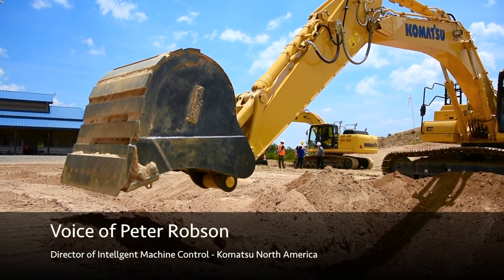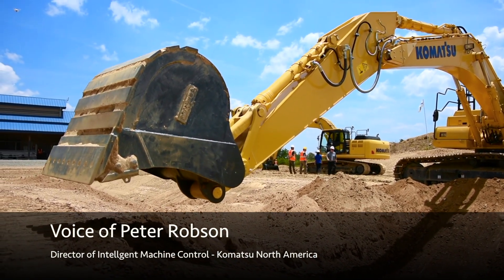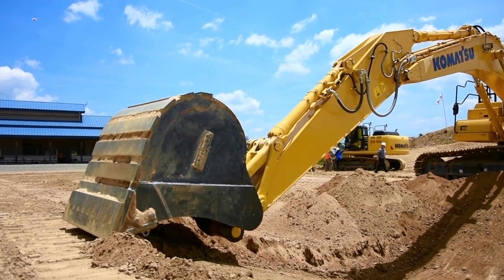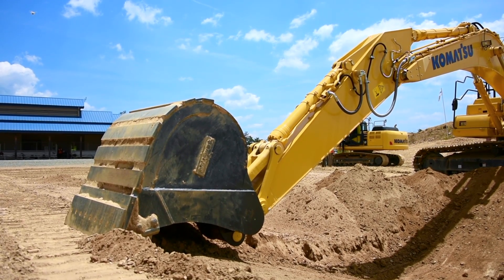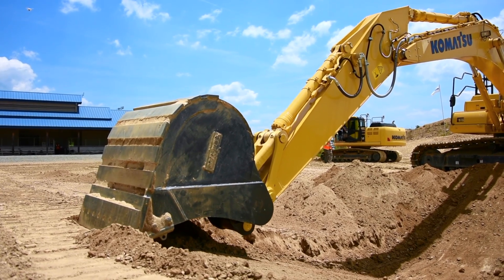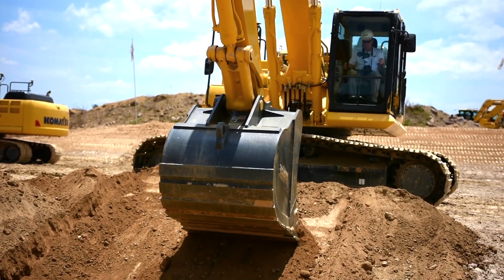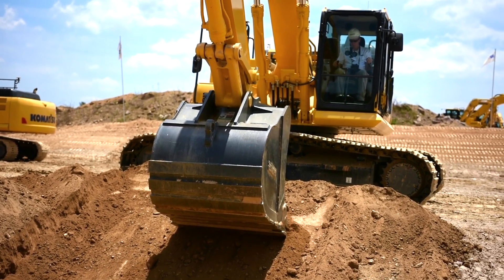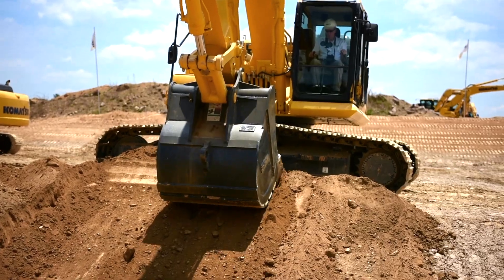Komatsu PC360LCi excavator hits grade in semi-auto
Read more about the PC360LCi and the new PC260i in our report